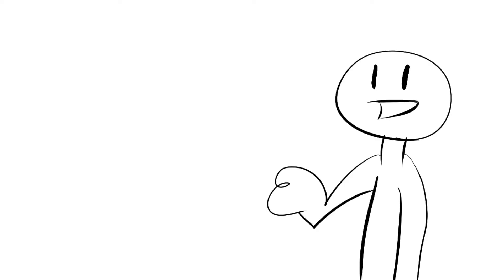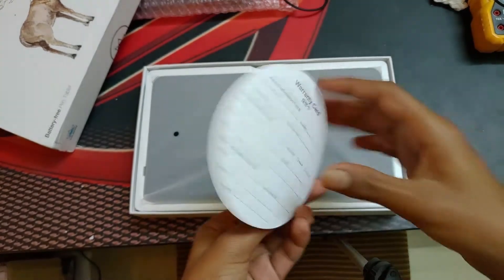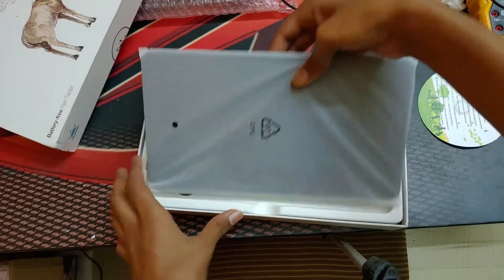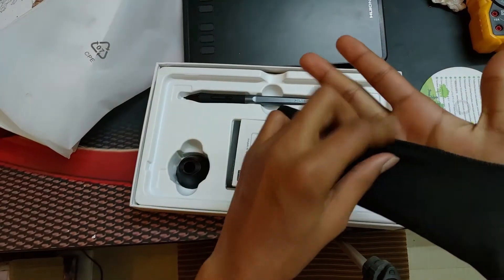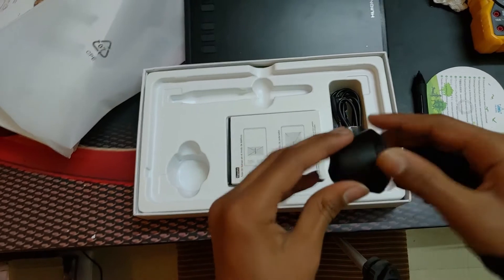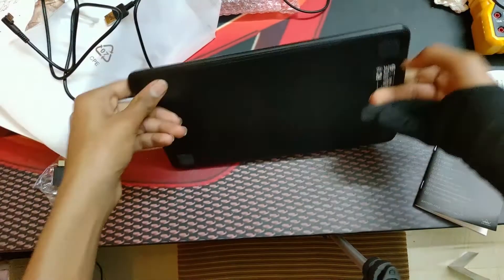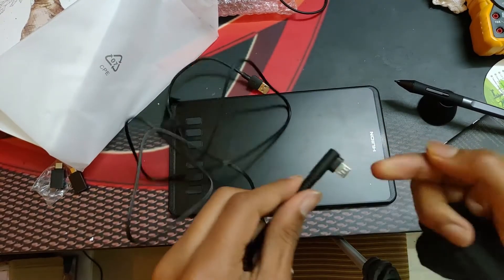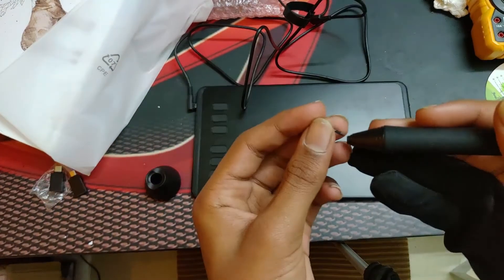Cheapest Tablet with 8192 Pressure Levels??? | Huion Inspiroy H640P Full Review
My Main PC Specs:

12 GB Ram
i7 Q720 @ 1.60 Ghz

My Second PC Specs:

Intel(R) HD Graphics
2 GB Ram
Intel(R) Atom CPU Z3740 @ 1.33 Ghz

I use my second pc as second monitor using Mouse Without Borders.

Other Equipment:

Sony MDR-XB250 Headsets
Zebronics Headsets
Live Tech Gamepad
Ant Esports KM500W Keyboard and Mouse

Hope you enjoyed the video and last but not least...

Channel Rules

1)You people can request me to make games in the comment section below.
2)Gamers and Game Devs are only allowed to the channel(just a joke).
3)I will always apologize if I don't post videos for too long.